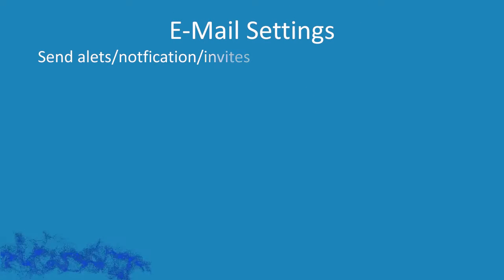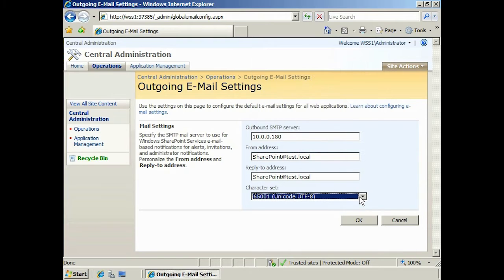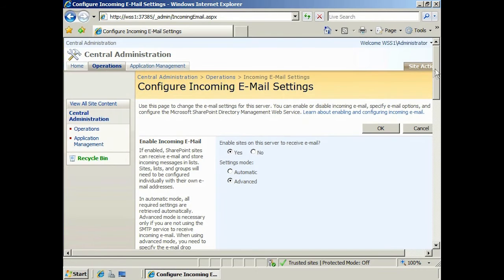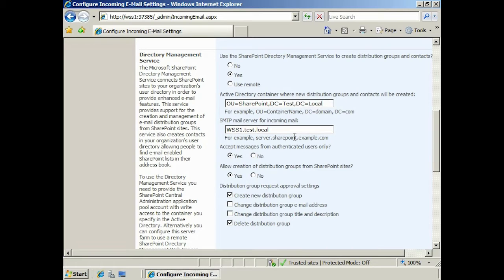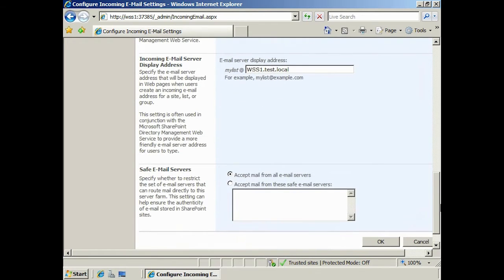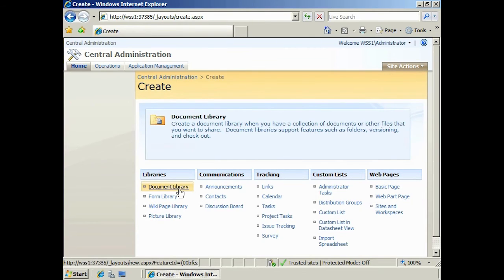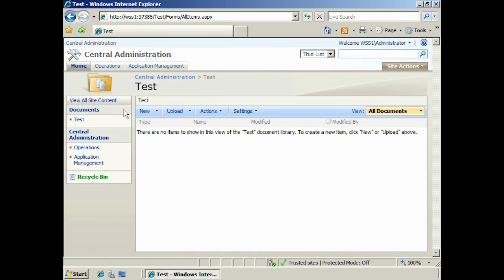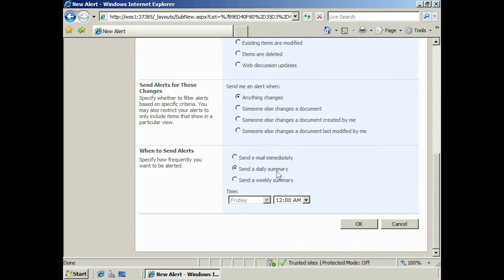Windows SharePoint e-mail integration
This video looks at how to configure e-mail in SharePoint.